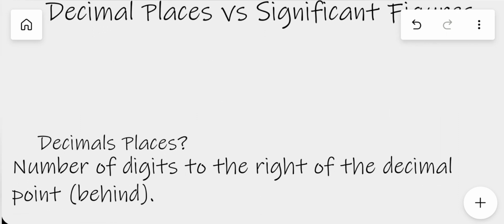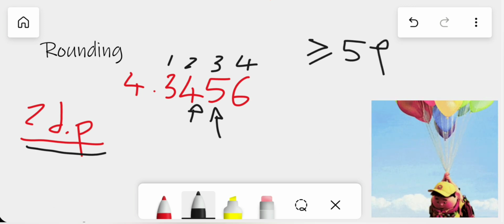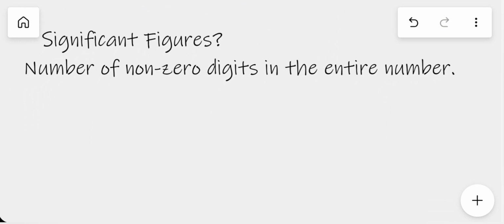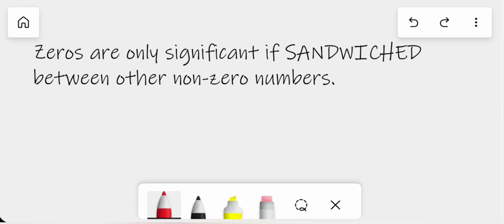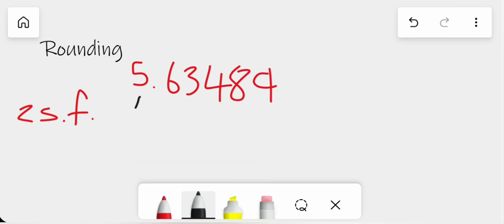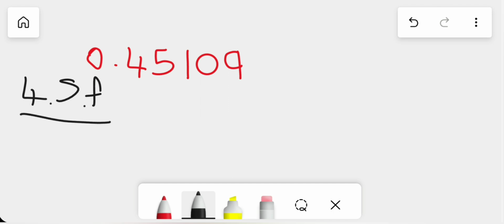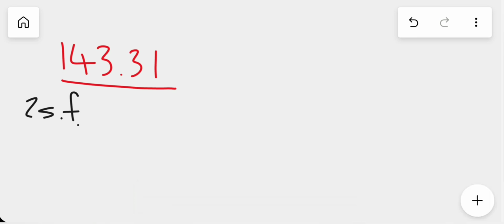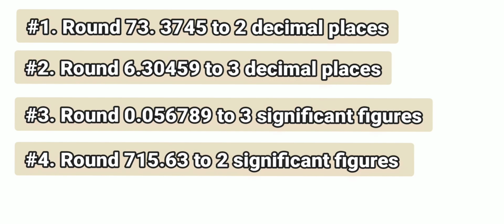The Secret of Decimal Places and Significant Figures Revealed!!!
Do you want to learn the secret of decimal places and significant figures? Do you want to know how to use them correctly? Do you want to avoid common mistakes and impress your teachers and peers? If you answered yes to any of these questions, then this video is for you!

Introduction 0:00
Decimal Places 0:47
Rounding (Decimal places) 1:37
Significant Figures 5:25
Rounding (Significant figures) 9:09
Questions 17:26